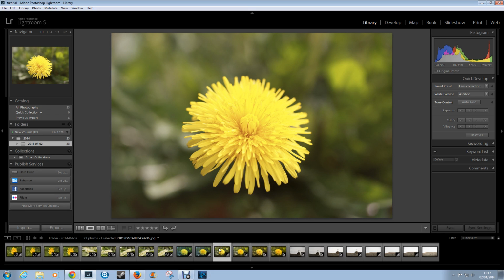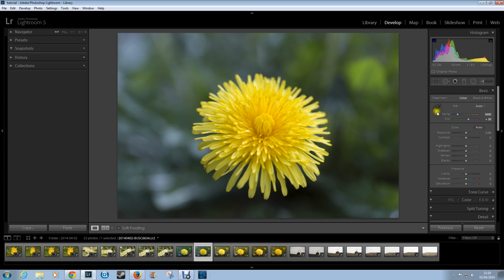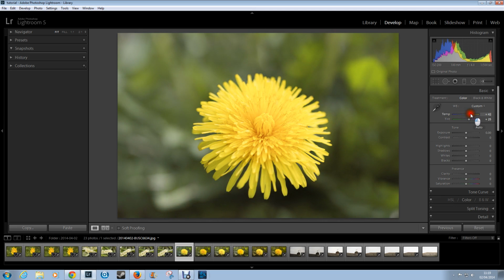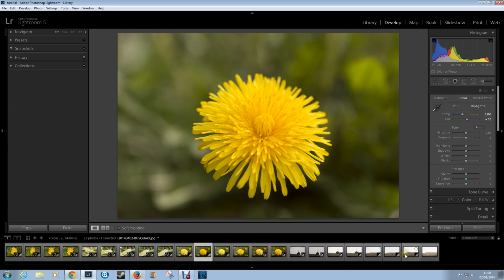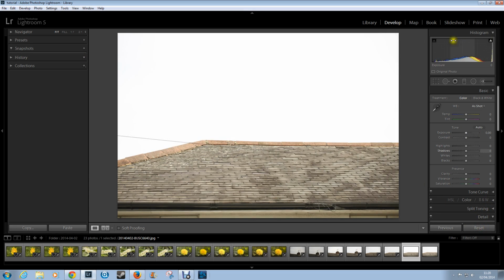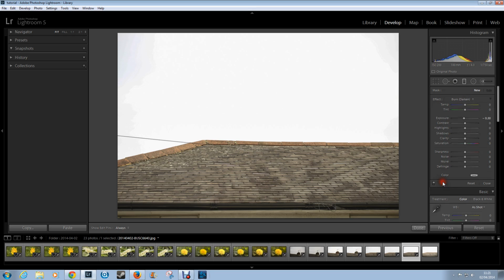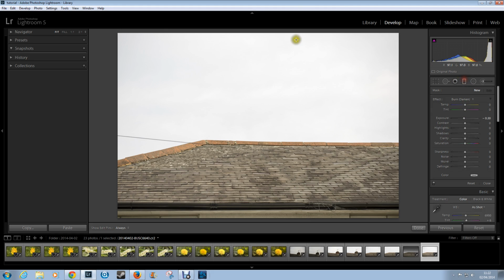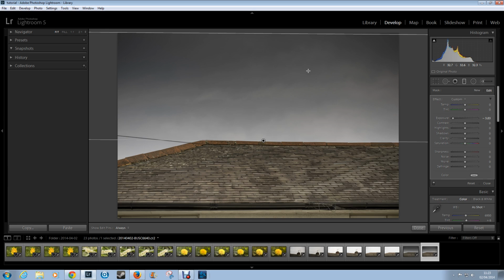Why shoot RAW v JPG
Some simple examples of why you should learn to shoot RAW format for your pictures if you are serious about your photography